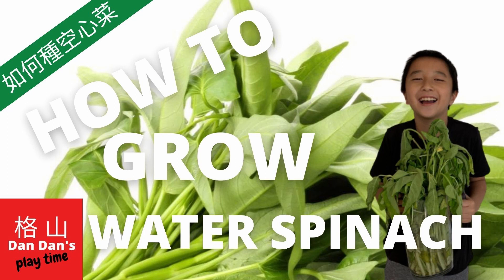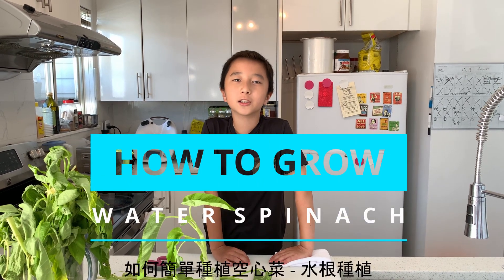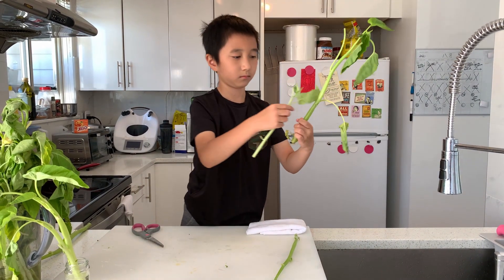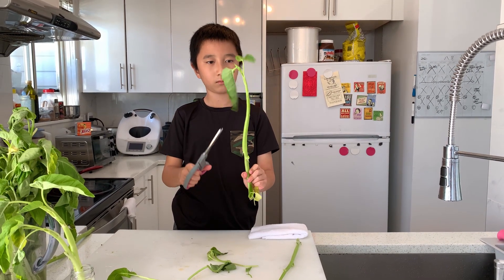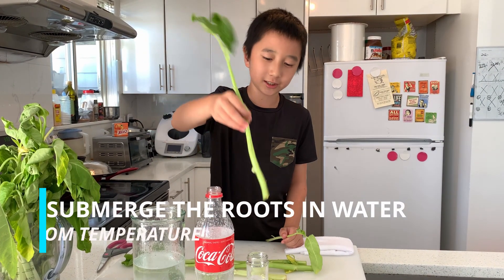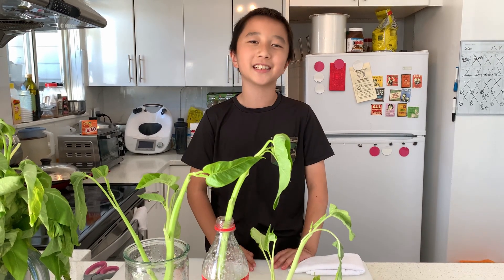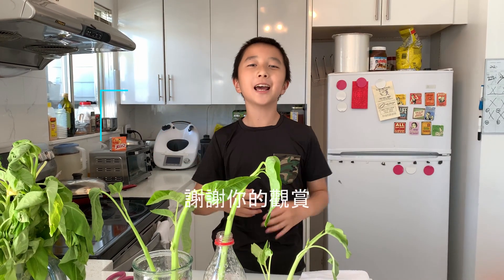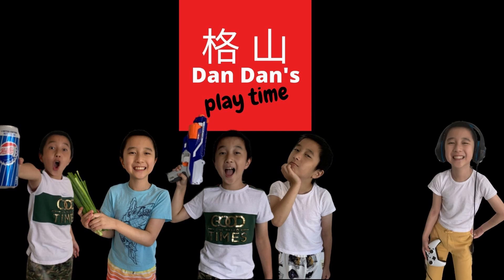HOW TO GROW WATER SPINACH || 如何種植空心菜 - 水根種植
🍕Please support Dan Dan by clicking this link: 🍕

你的支持 是我們的動力 ! 喜歡蛋蛋的視頻請給個👍 !